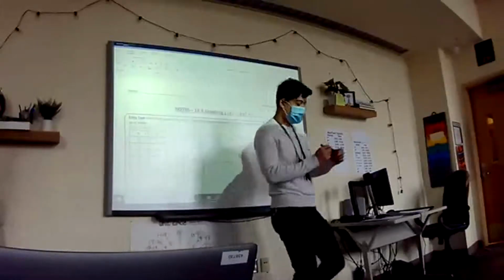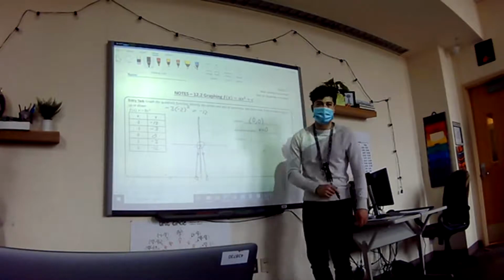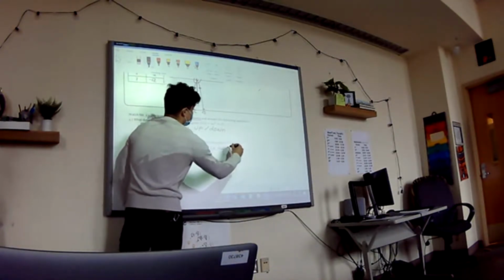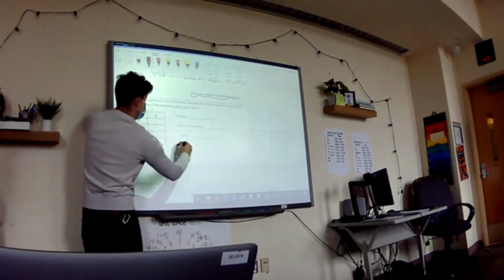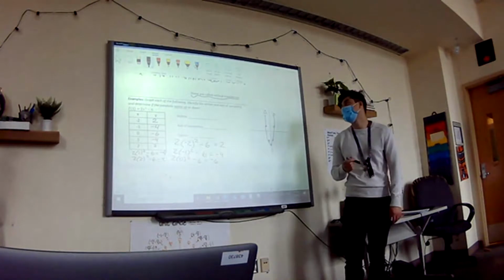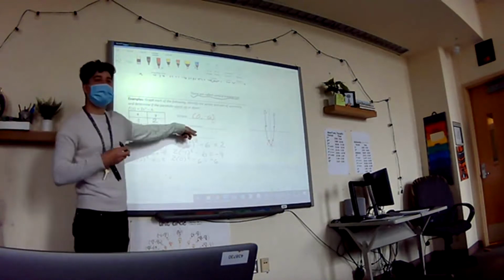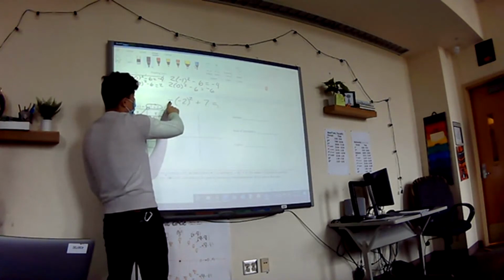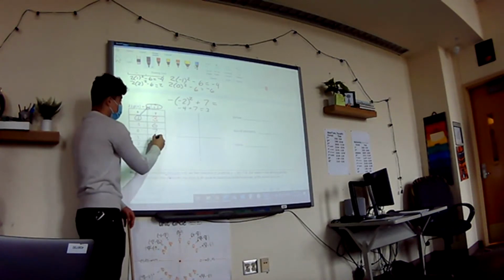Alg 1 May 18 (12.2 Day 1)